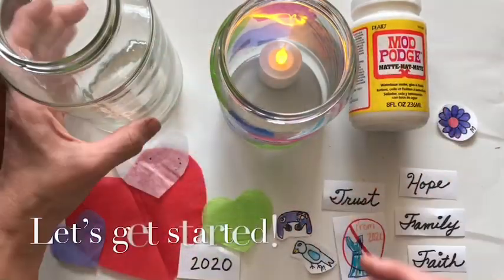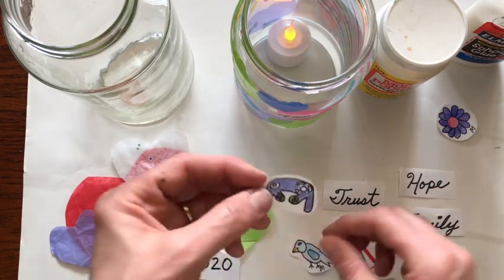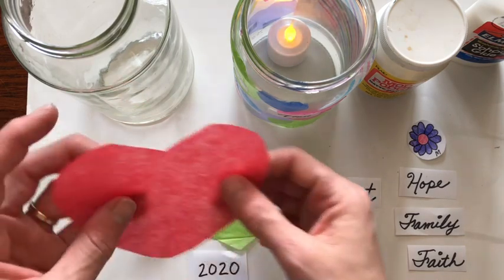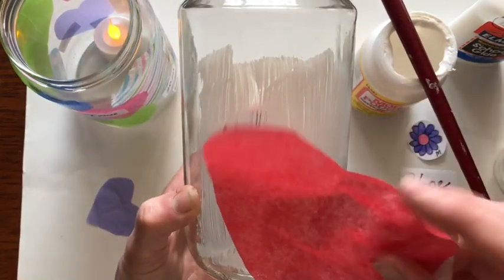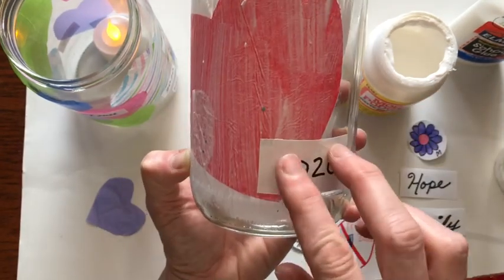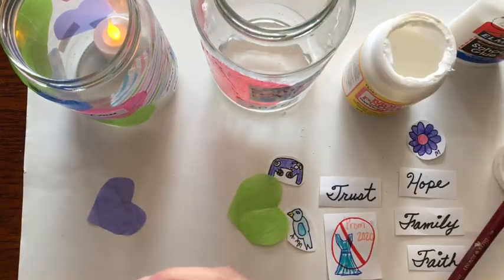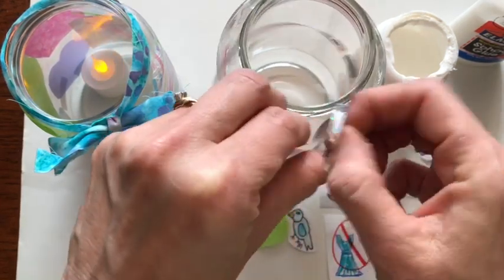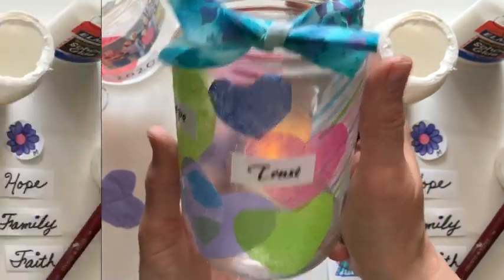Covid19 Family Lantern Craft, Recycle Jar Art Project, Perfect Mother's Day Gift, Little Woods Art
Learn to make this beautiful commemorative Covid 19 2020 lantern using a recycled glass jar,, Mod Podge or Elmer's glue and tissue paper. This is a wonderful craft to do together as a family or make for mom for Mother's Day. Add porch photos,art drawings and encouraging words to make it your own.
Hello! My name is Jennifer and I am an artist, mom and art teacher. I live on a farm with a large woods with lots of furry critters. Making art and exploring nature are two of my favorite things. All my art lessons use basic art supplies you probably already have at home. Creating art is one way kids can have a sense of ownership and be proud of their creations.